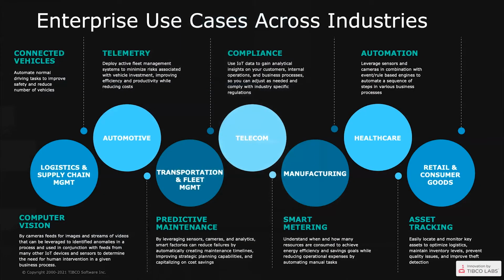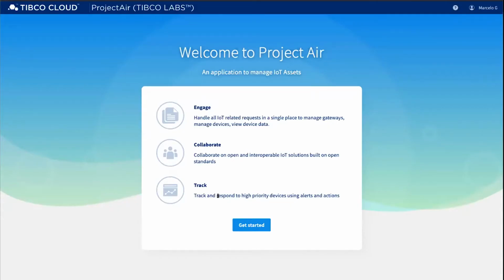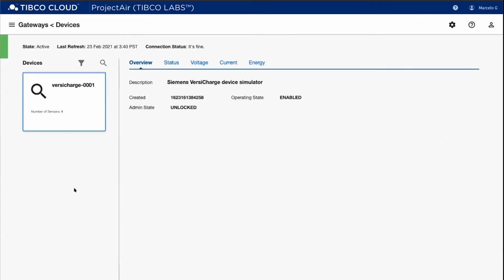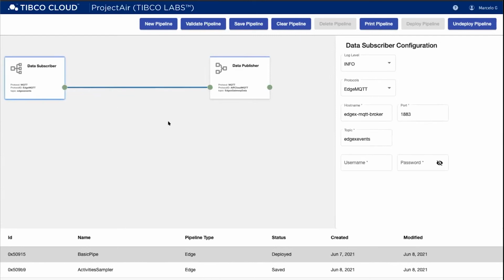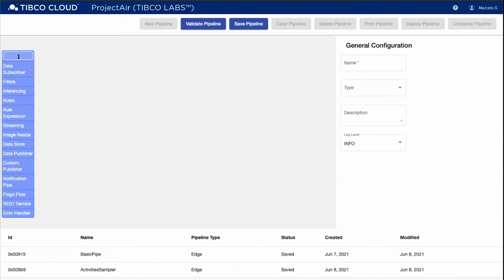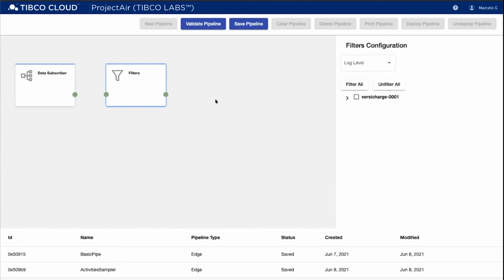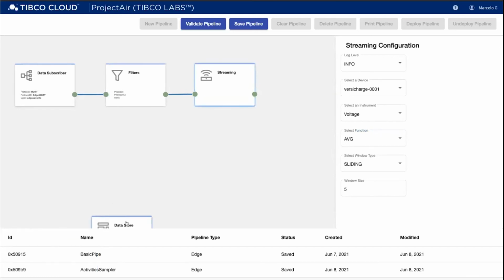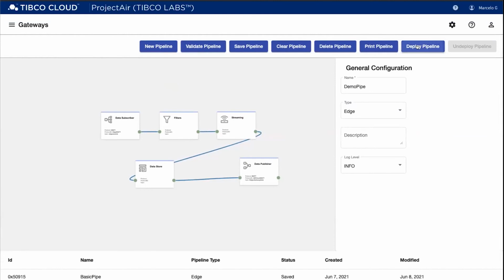Project AIR: Edge Analytics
#1 in the 3 part series on Project AIR by TIBCO LABS™

The Project AIR framework, allows you to register and interact with IoT Device Farm to process derived data anywhere that is needed and store the data as needed to analyze and address a large number of analytical use cases extending any layer of its architecture as needed. Connect your IoT Device Farm and take action with TIBCOⓇ Connected Intelligence Cloud.

Speakers: Jesús Centeno - Chief of Staff & Innovation Strategy, TIBCO Software
Marcelo Gallardo, Senior Solutions Architect, TIBCO Software